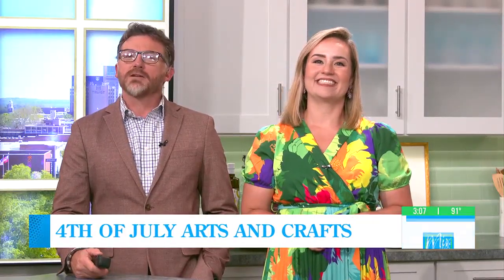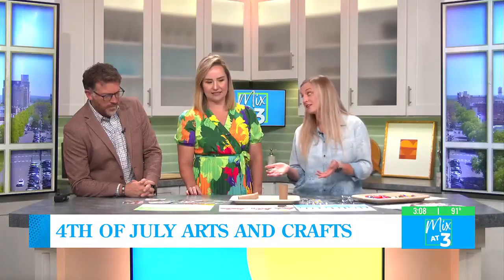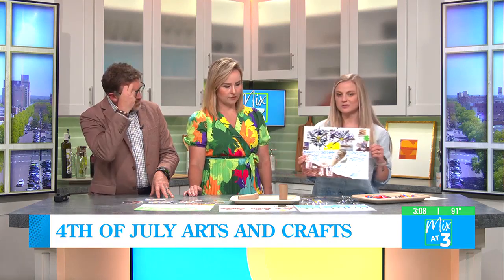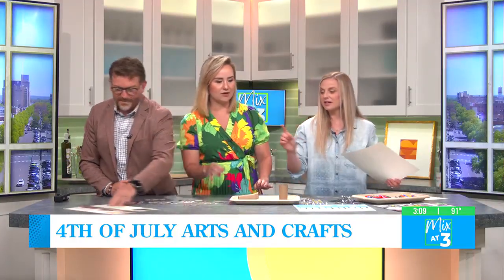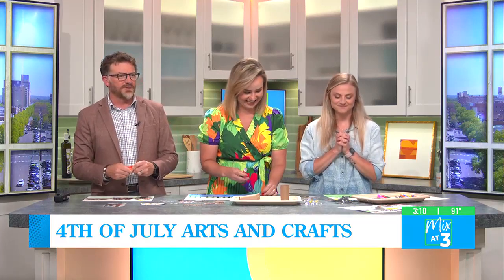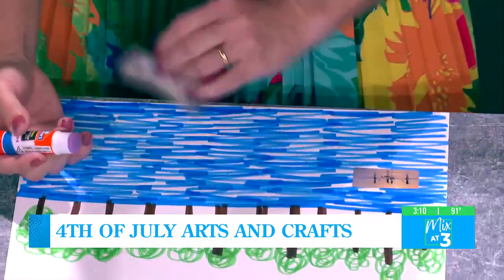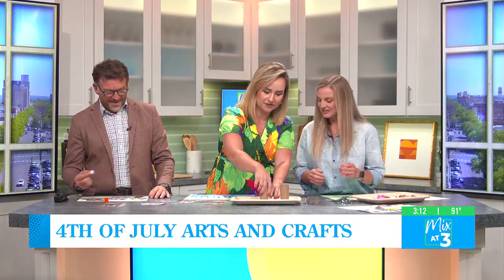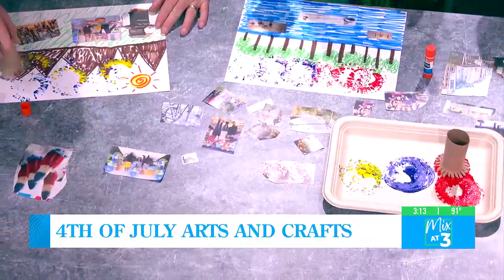4th of July Arts & Crafts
4th of July Arts & Crafts